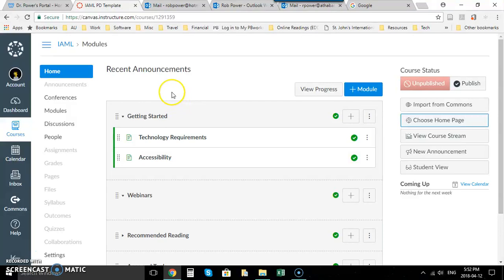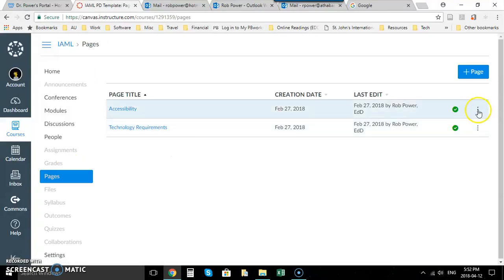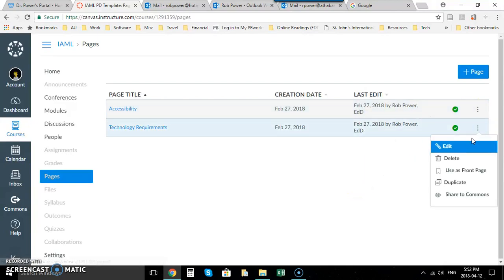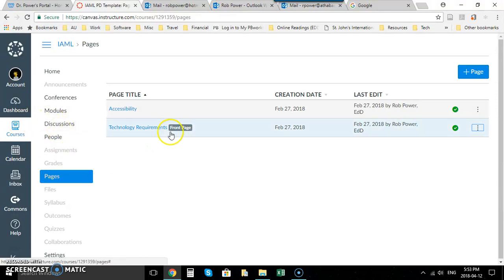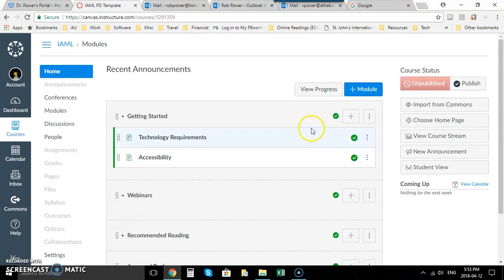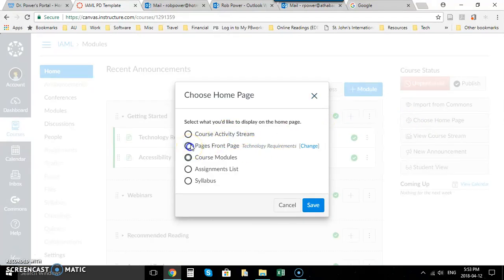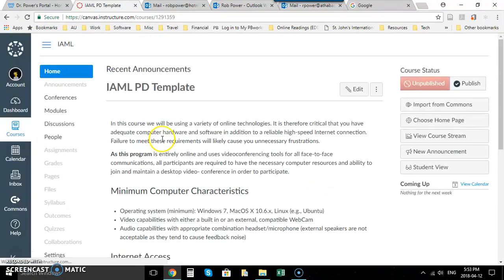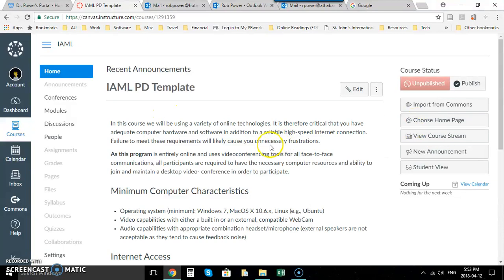Creating a Canvas Landing Page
A short demonstration of how to set a course landing page in Canvas (created using Screencast-o-Matic during an online course seminar where students were creating their own pilot modules using Canvas).